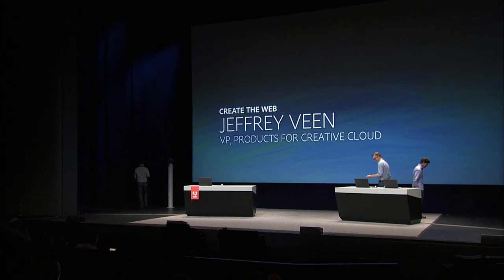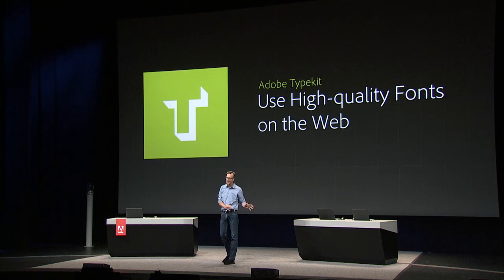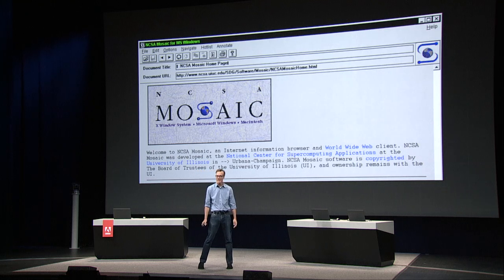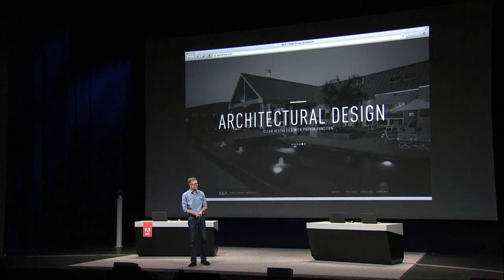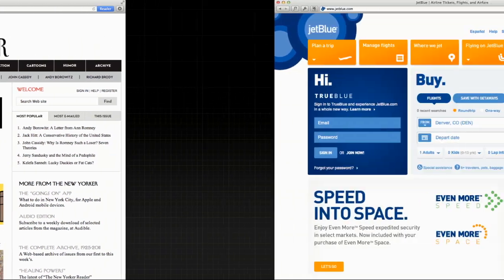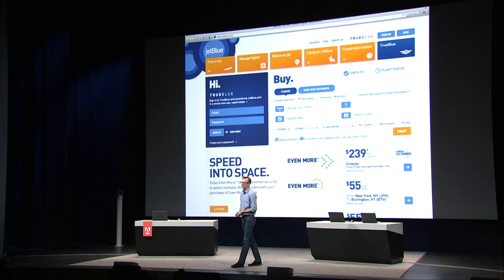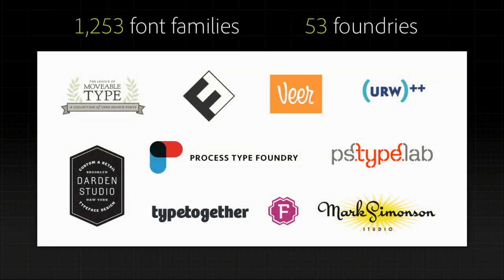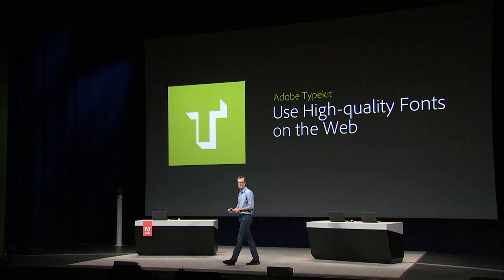Create the Web Keynote : Adobe and Typography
In this excerpt from the Create the Web Keynote in San Francisco (September 24th, 2012), Jeffrey Veen gives an overview of Typekit, and announces new open source fonts from Adobe and the Adobe Edge Web Fonts.